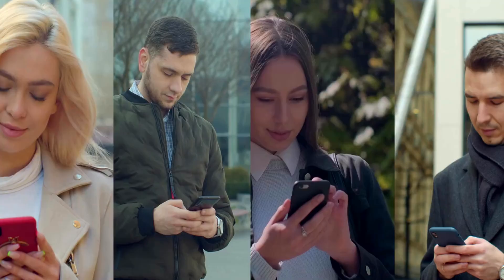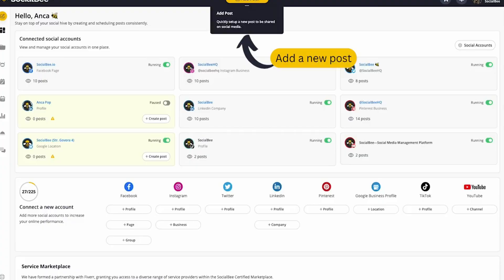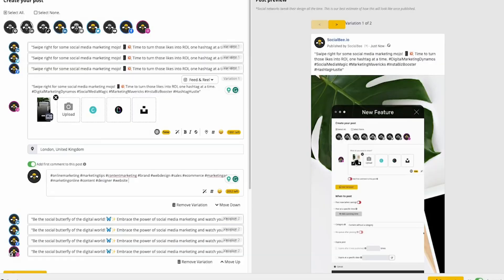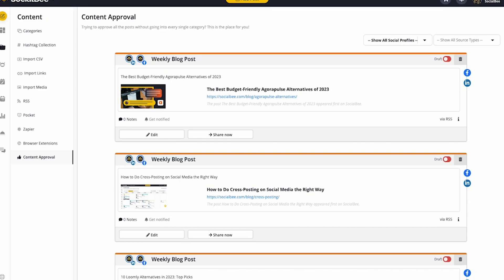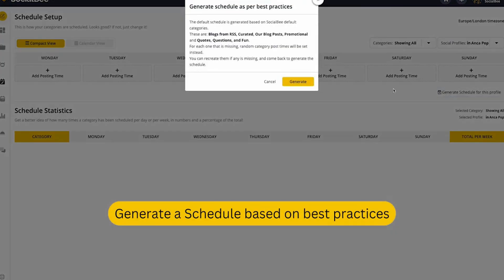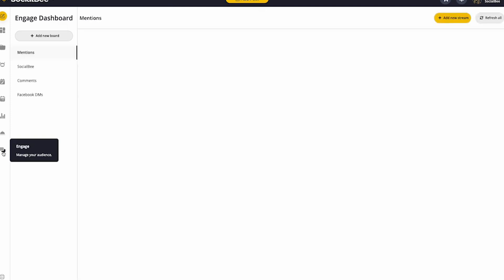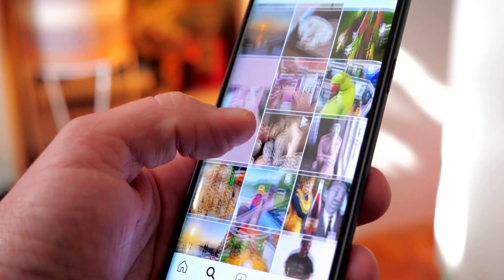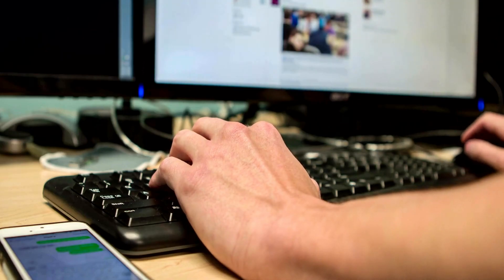How to Use SocialBee - Full Tutorial & Review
A complete tutorial on how to use SocialBee, showcasing its key features and how to maximize its potential for social media management. Get an in-depth review of its performance and see if it’s the right tool for your workflow.